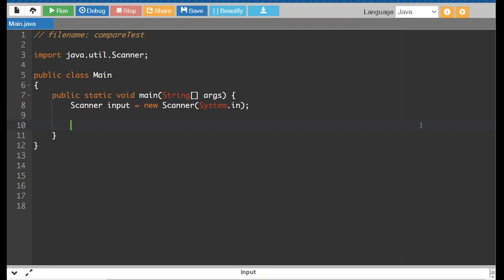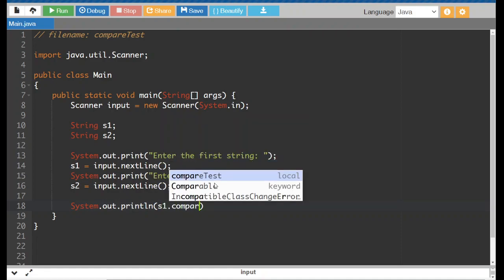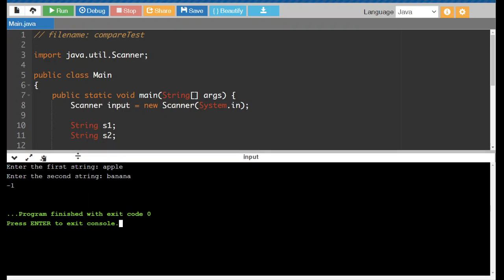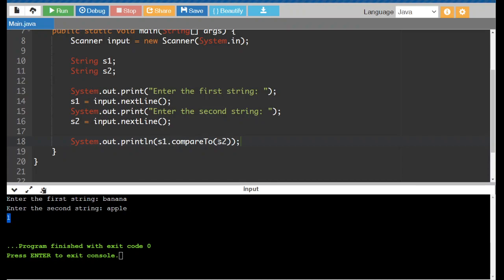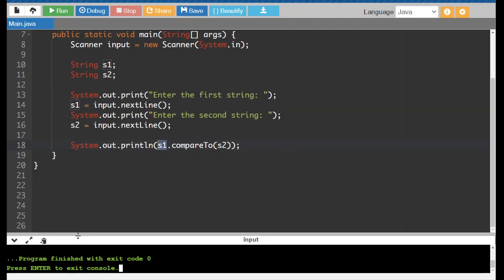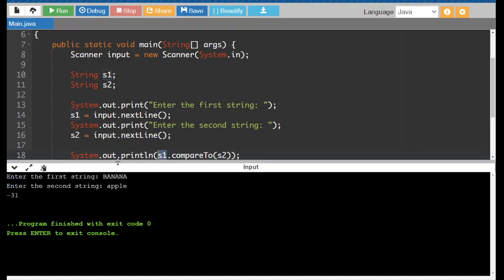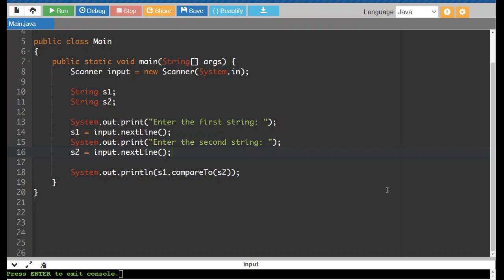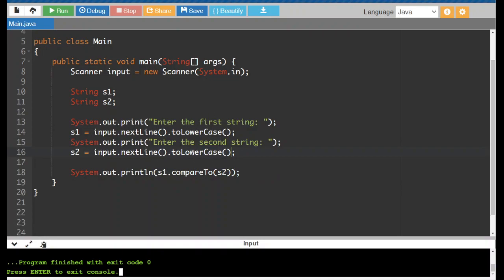Java Strings Lesson 04 - CompareTo()